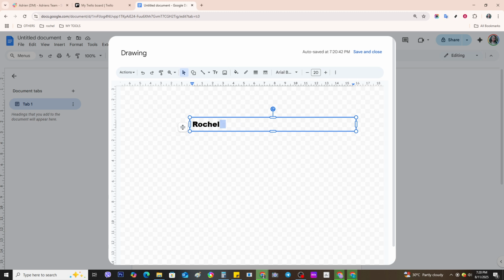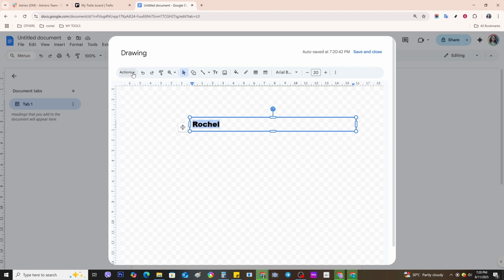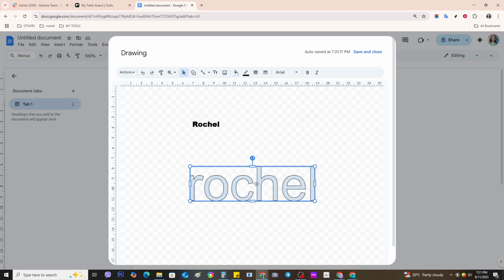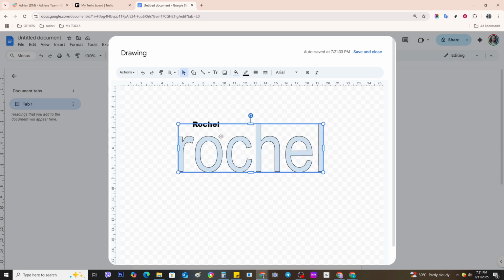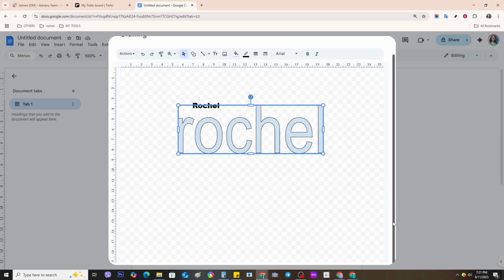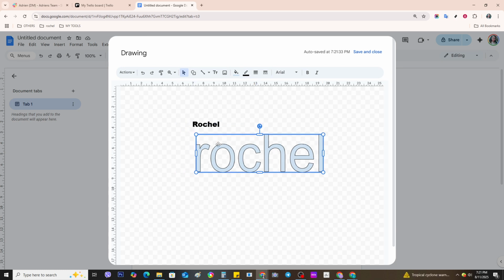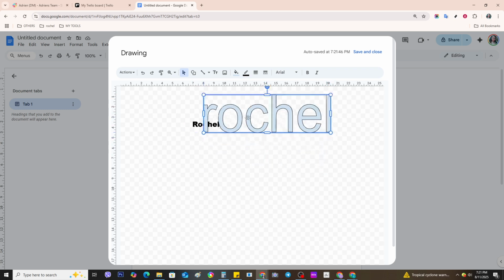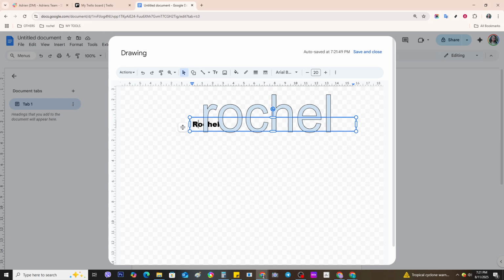How To Make Word Art In Google Docs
Want to make your Google Docs more eye-catching? ✨ In this step-by-step guide, you’ll learn how to create Word Art in Google Docs using built-in drawing tools. Perfect for school projects, resumes, flyers, posters, and presentations, this tutorial shows you how to add colorful, bold, and creative text effects — all without leaving Google Docs!

📌 What you’ll learn:

How to open the Drawing tool in Google Docs

Add and customize Word Art text

Change font styles, colors, and outlines

Rotate, resize, and position your Word Art

Creative ideas to make your documents pop

By the end, your Google Docs will stand out with custom-designed headings and titles that grab attention.